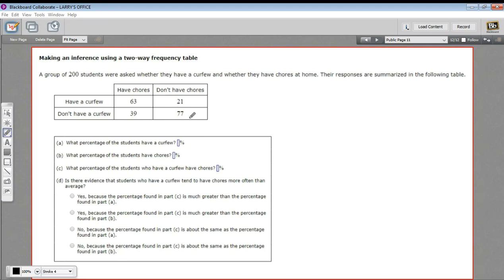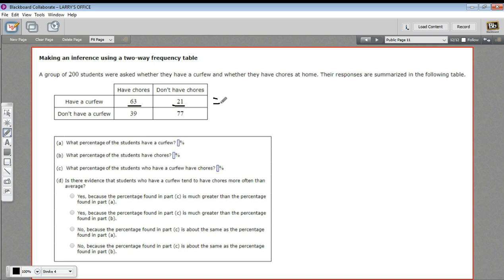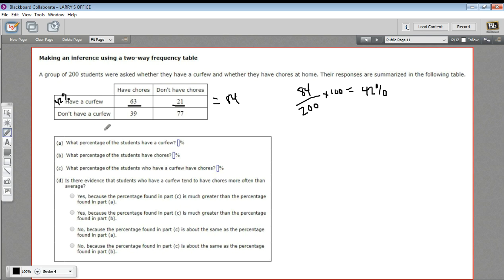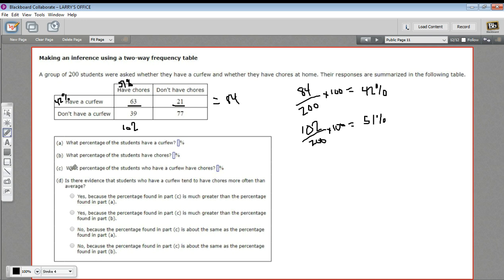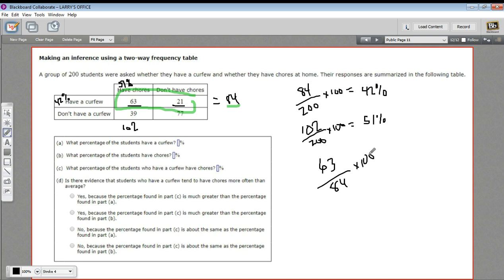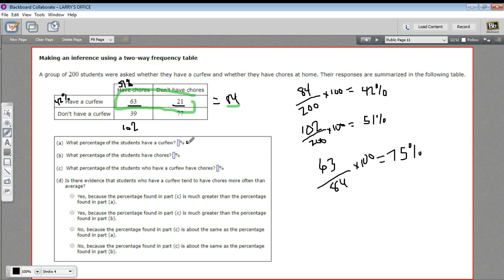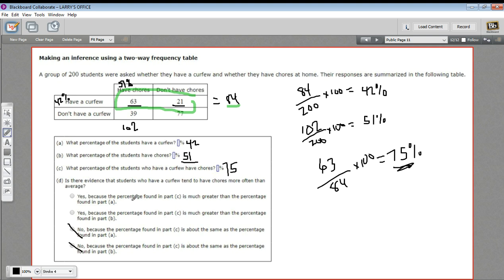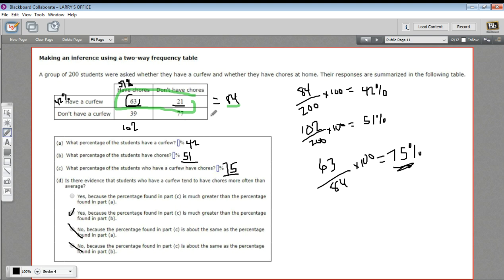Making an inference using a two way frequency table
How to make an inference using a two way frequency table